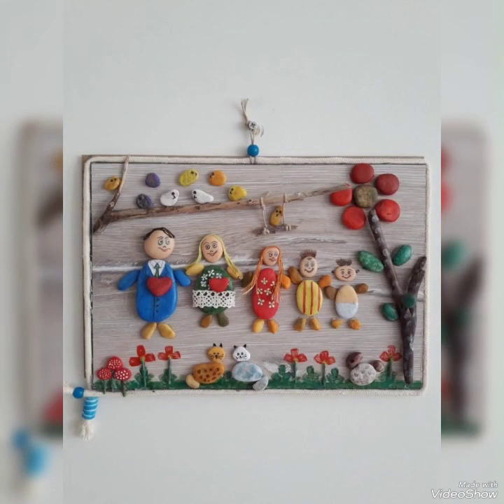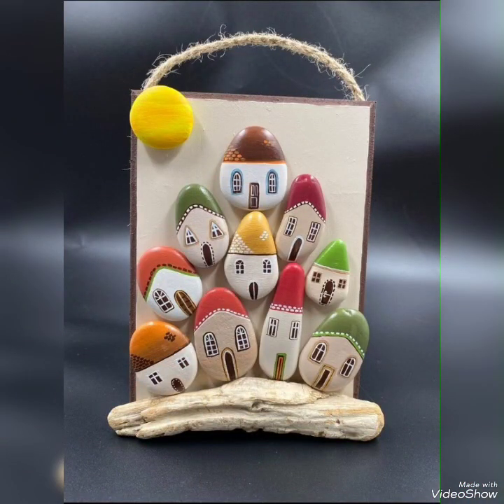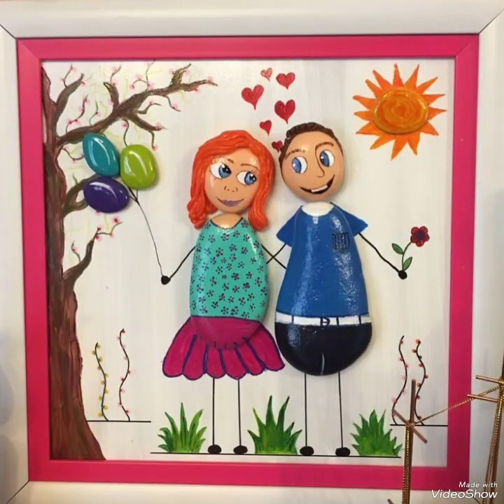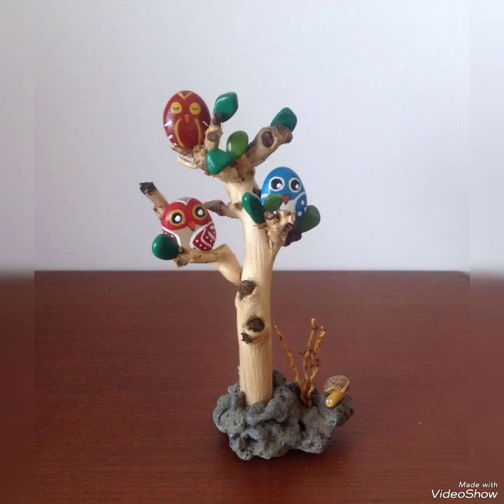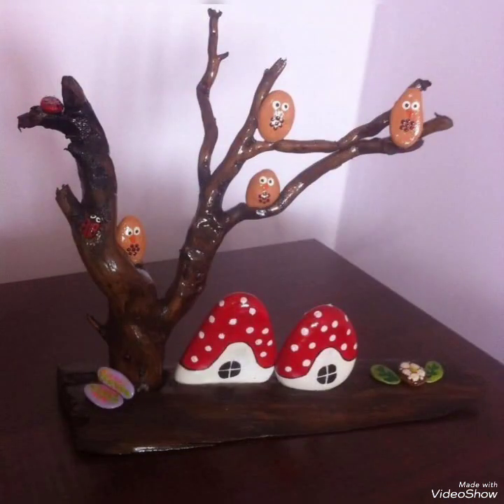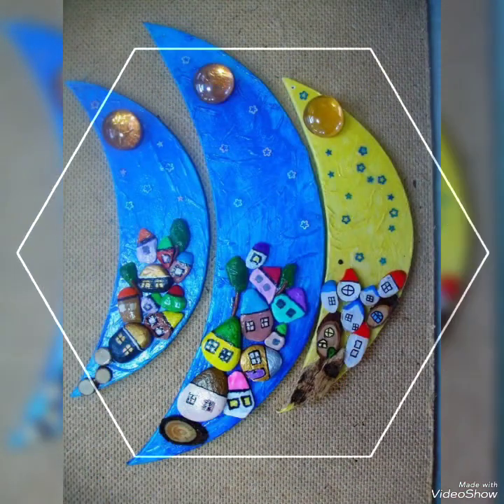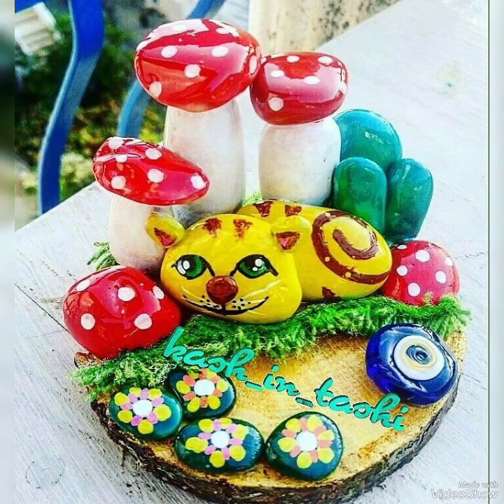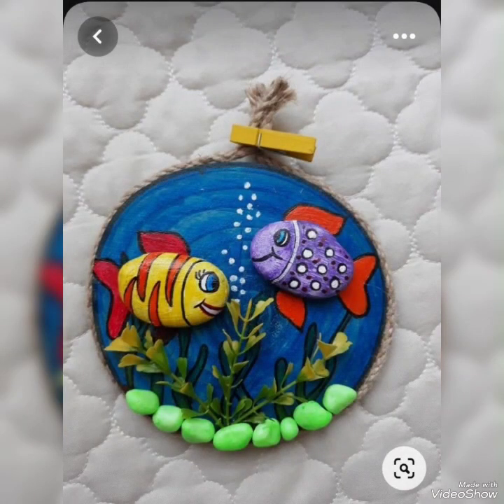Amazing Collection Of Pebble Art Work Ideas | Amazing Craft Ideas p106